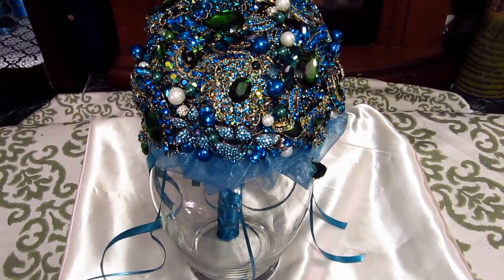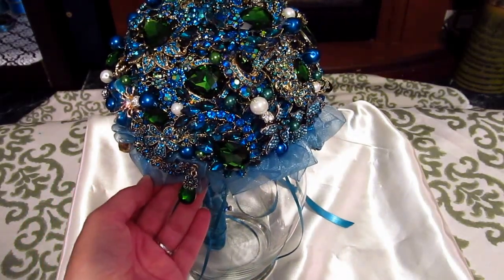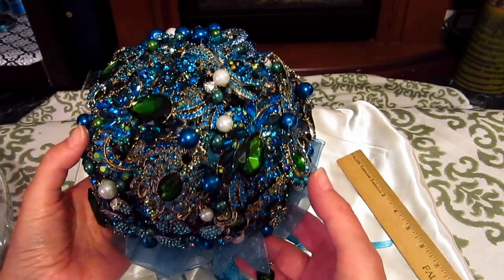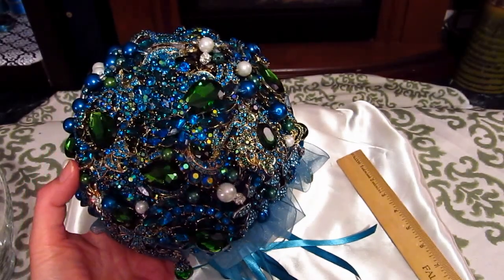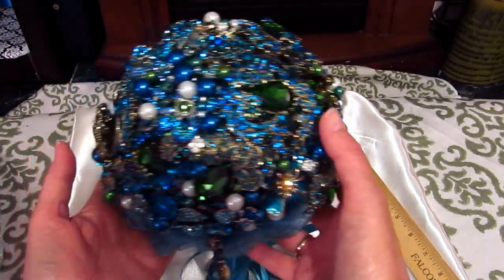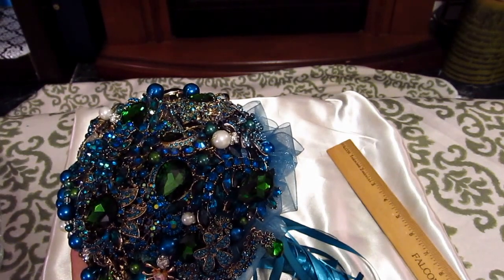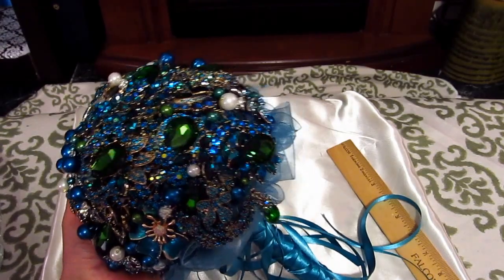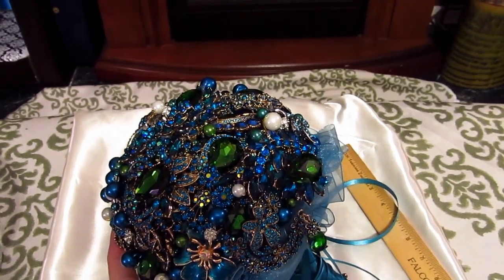Peacock Blue Brooch Bouquet